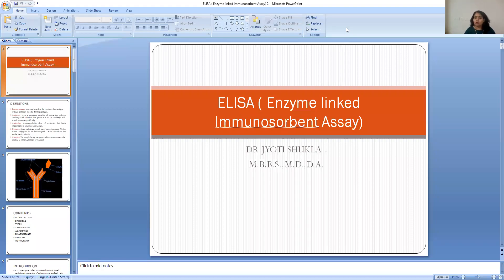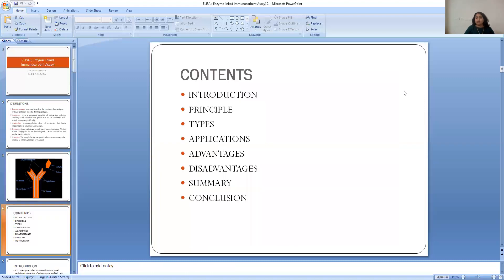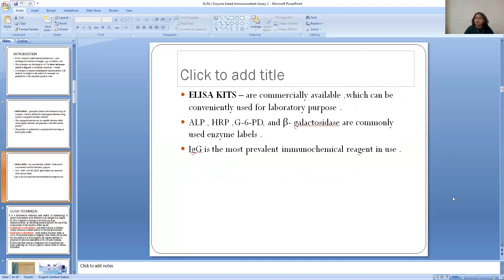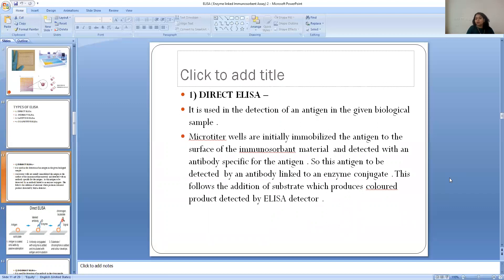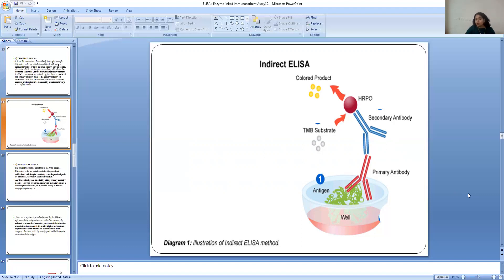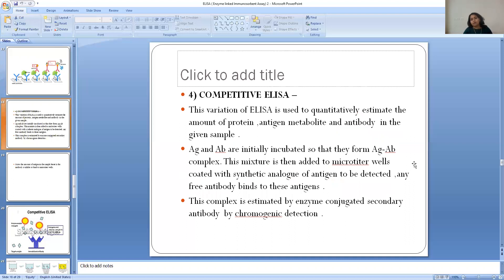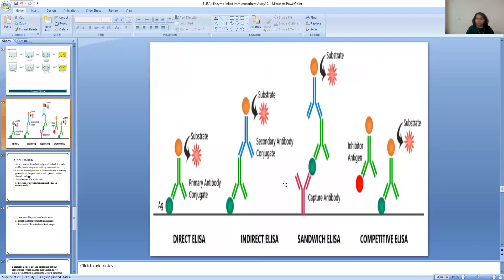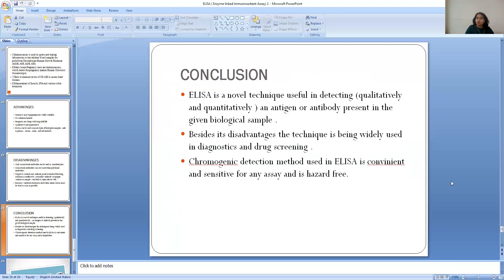DR. JYOTI SHUKLA, LECTURE -2 ELISA